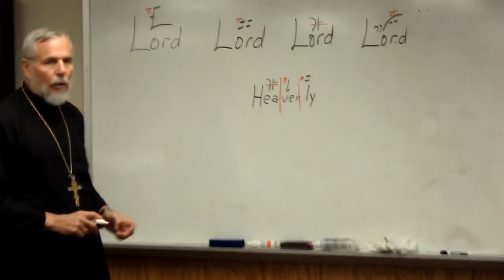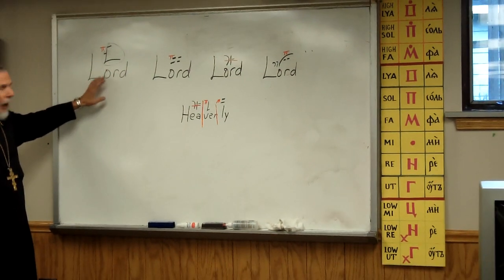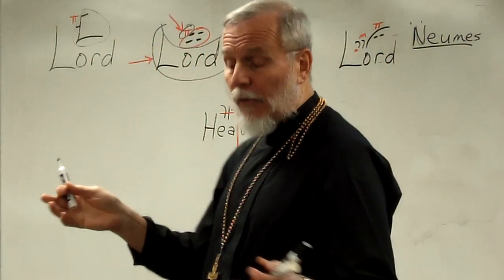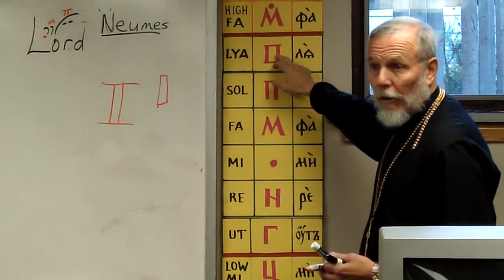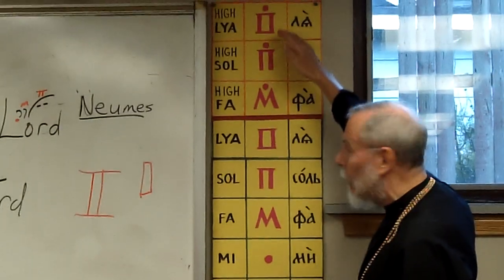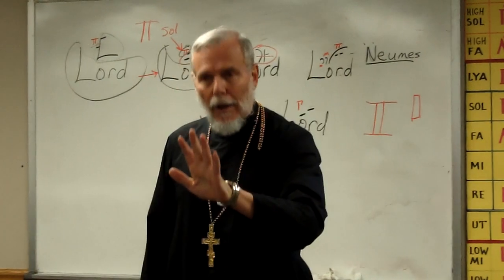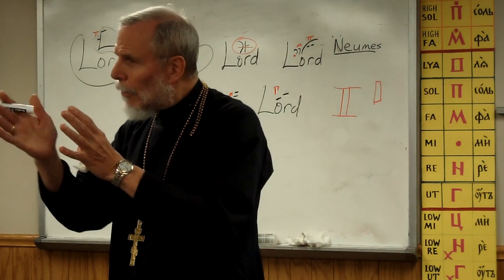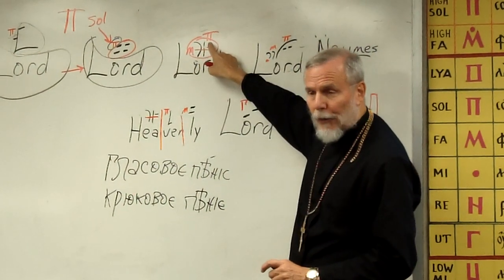Znamenny Chant by Fr. Simon Pimen Pt.1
Lesson teaching Znamenny Chant. Learning the signs, notes and Tones Pt.1